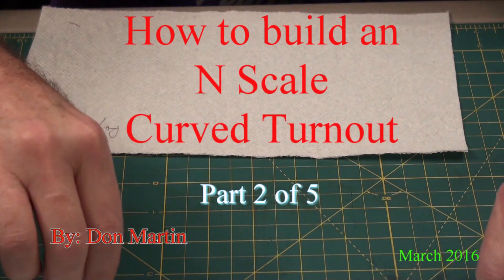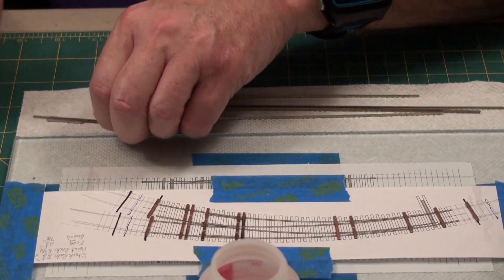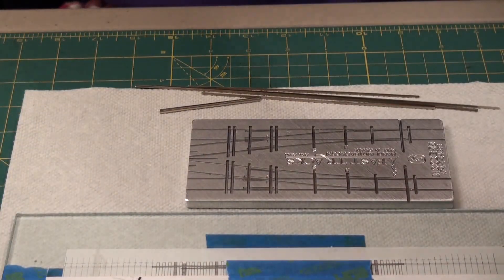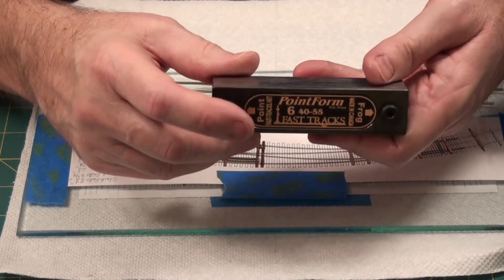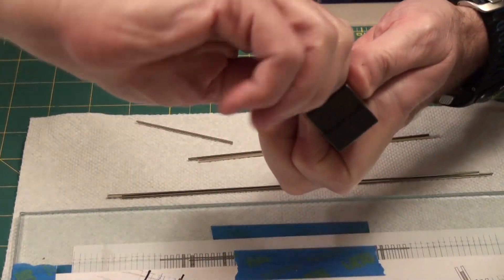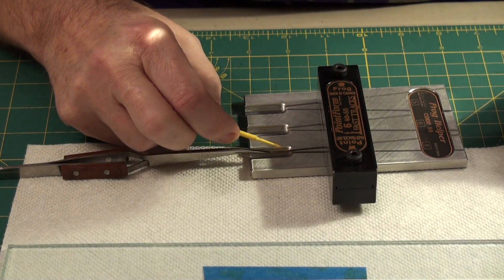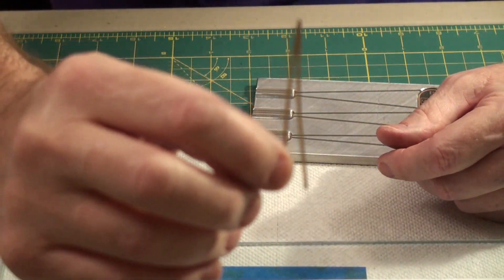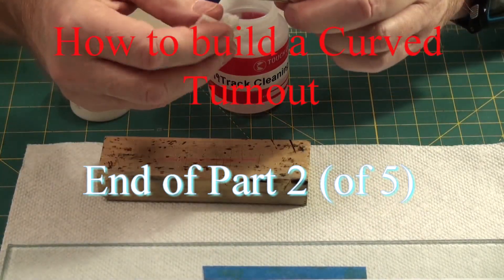Build N Scale Curved Turnout Part 2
I continue on with the steps to build a #8 curved turnout in N scale using Microengineering Code 55 track.   This is part 2 of 5.